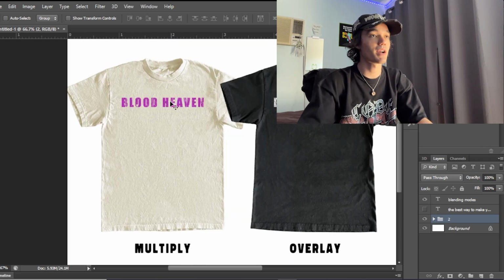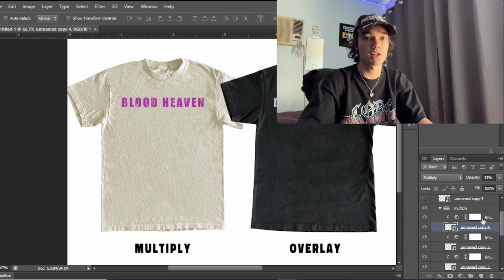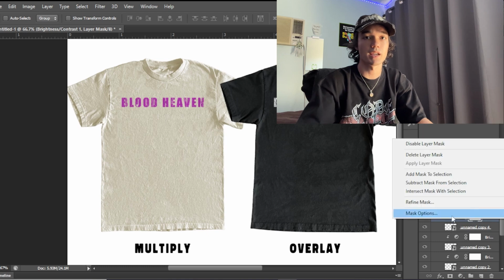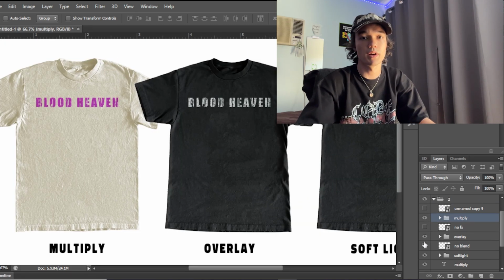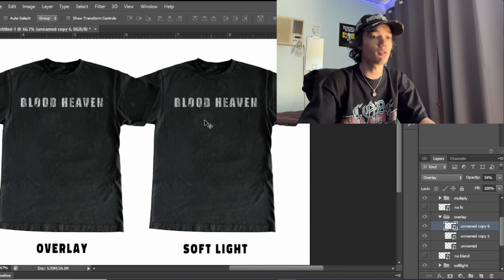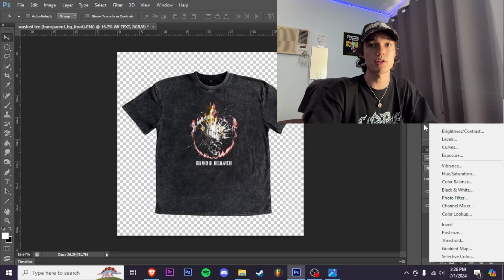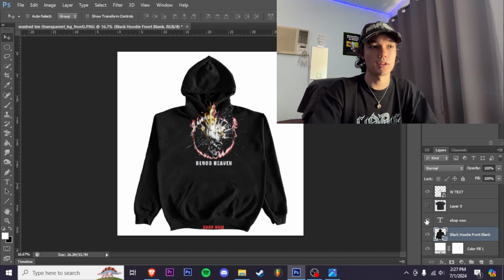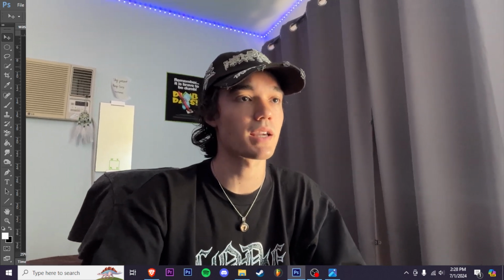How to Make Realistic Mockups for Clothing Brand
Yo, what's up, guys! In today's video, I'm going to be doing a step-by-step tutorial on how to create realistic mockups for your clothing brand in 2024. This has been a highly requested video, so I'm glad to finally put it out here to help all you new clothing brand owners :)

Timestamps:
0:00 Intro
0:34 Before you Start
1:30 Placing your Graphic
2:18 Blending Modes
4:22 Adding a Background
4:45 Hoodie Mockup
5:26 Outro
~ Jefu